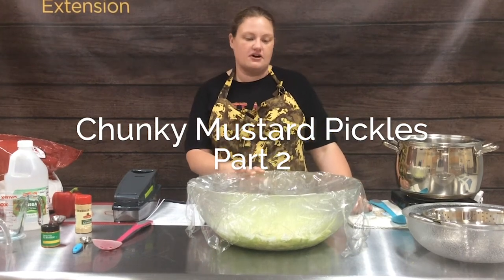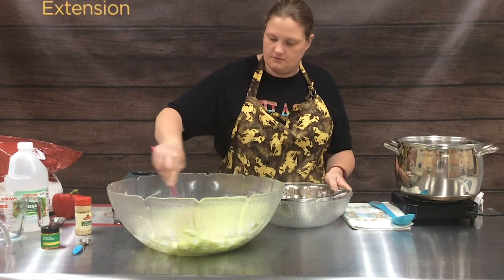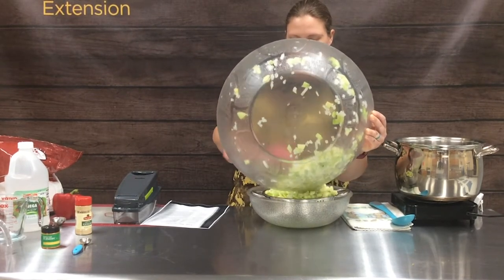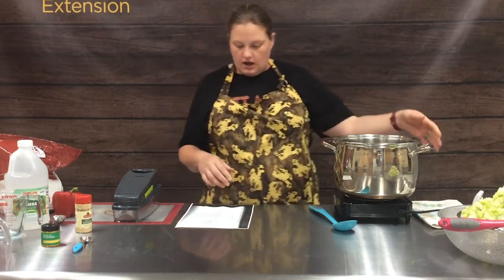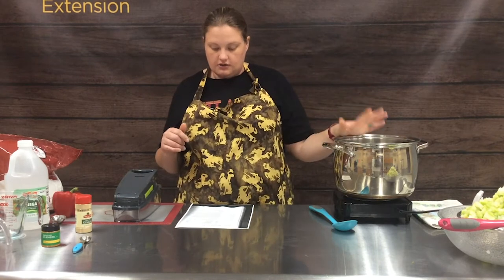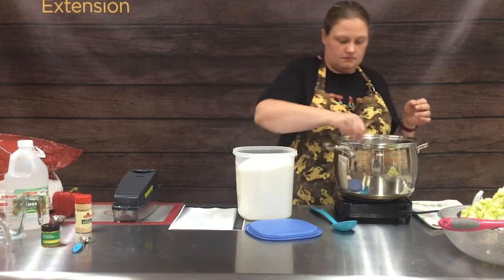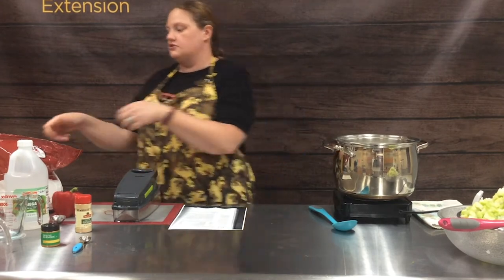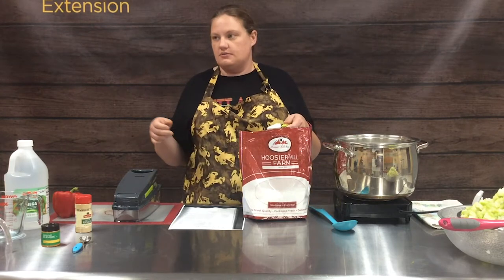Chunky Mustard Pickles Part 2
Prepare and cook ingredients. Add canning gel and spices.